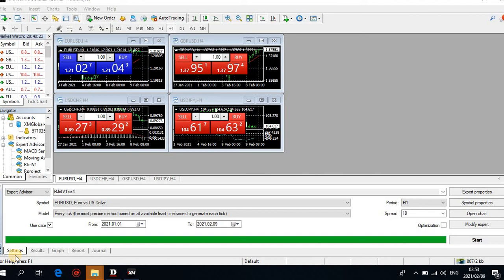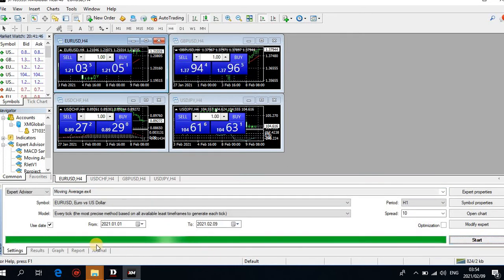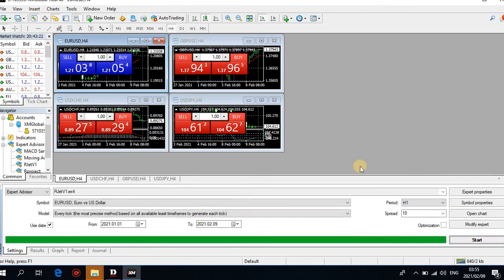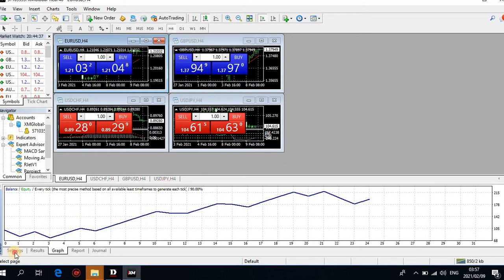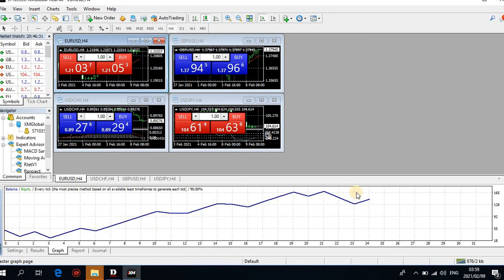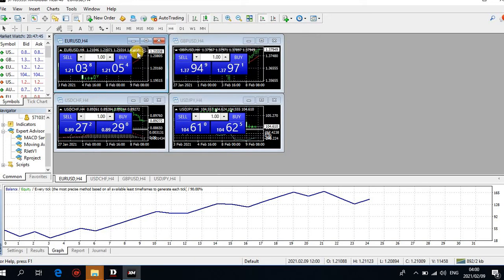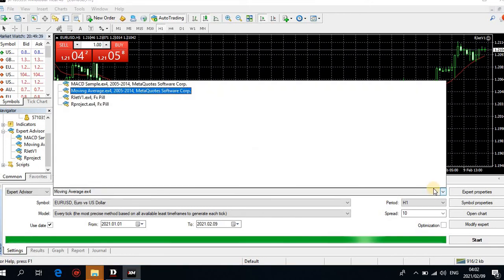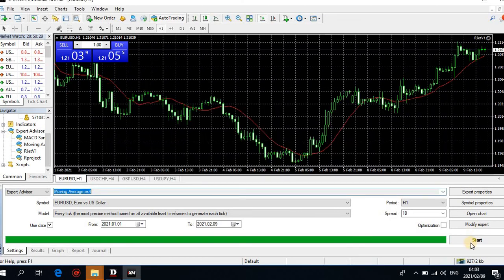Exposed:Forex Trading Robot That Make Profit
Trading foreign exchange on margin carries a high level of risk, and may not be suitable for all investors. Past performance is not indicative of future results. The high degree of leverage can work against you as well as for you.

This a video you must watch before buying Forex Robot.